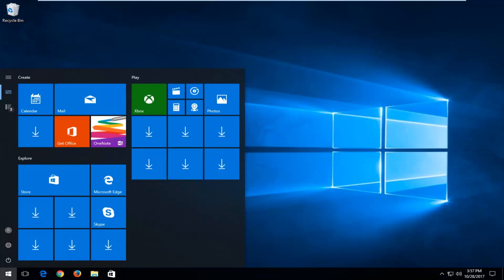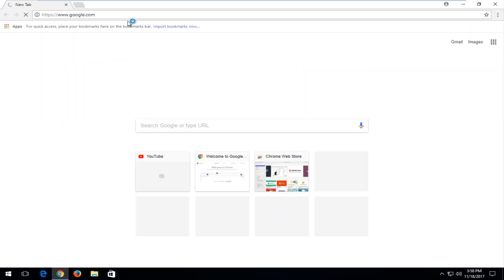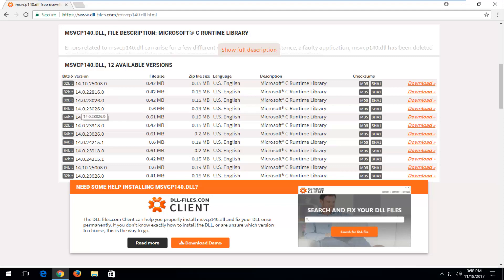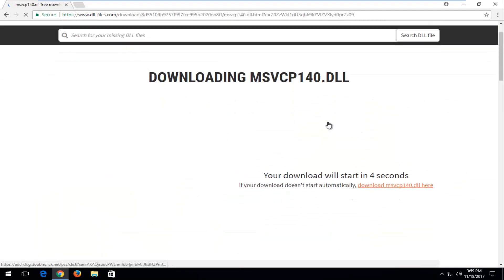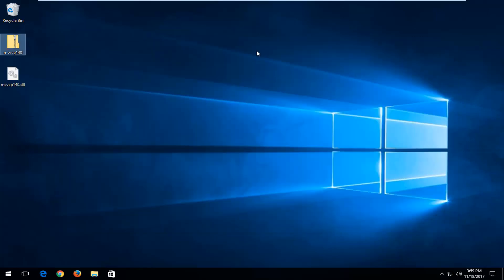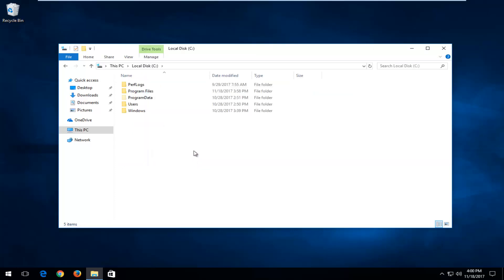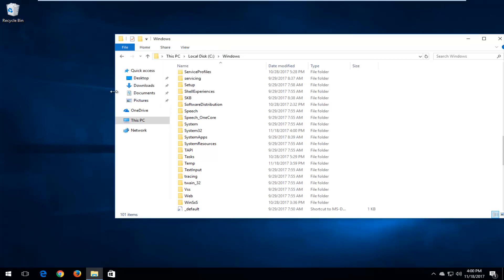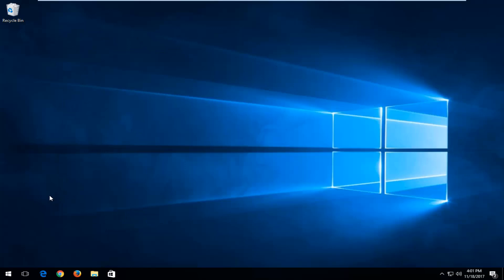How to Fix MSVCP140.dll Missing Error In Windows 10/8/7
msvcp140.dll missing Windows 10/8/7.